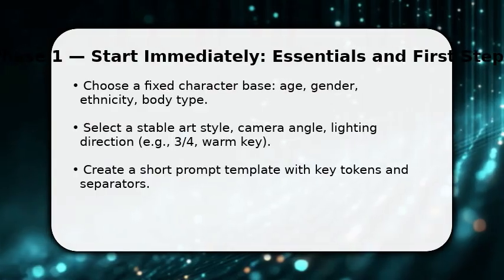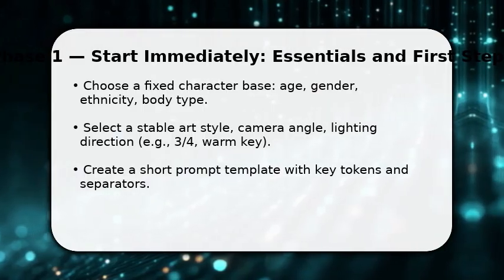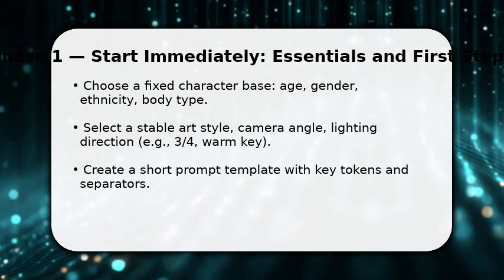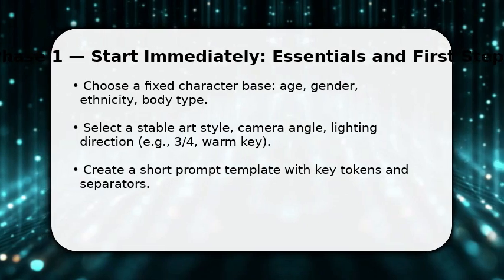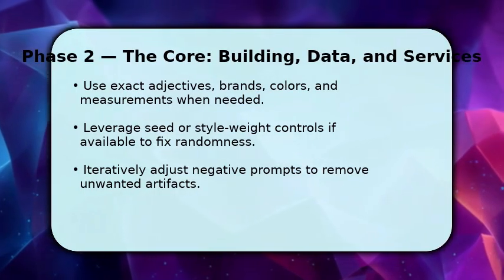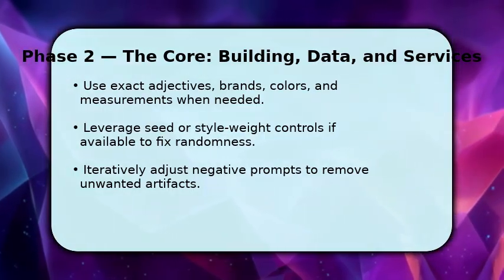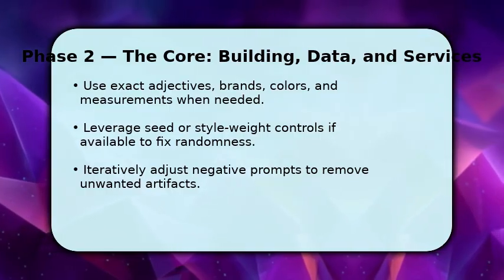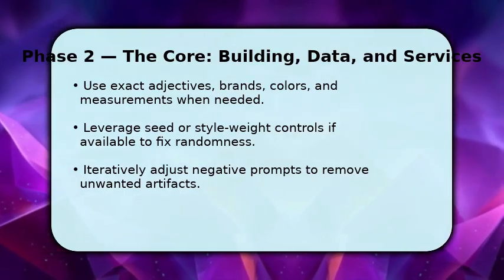How to Create Consistent Characters in Bing Image Creator (only Way)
How to Create Consistent Characters in Bing Image Creator (only Way) | 🔒 Surfshark VPN Deal — Stay private and secure. $1.99/mo + 3 Months Free ▸

Master the art of character consistency in your Bing Image Creator projects. Discover essential tips and tricks to ensure every element aligns perfectly, enhancing visual coherence across all designs.

Bing Image Creator, character design consistency, visual alignment, false, creative process in BIC, design tips for uniformity, image creation software guide, professional graphic standards